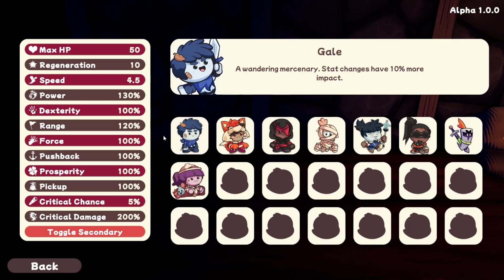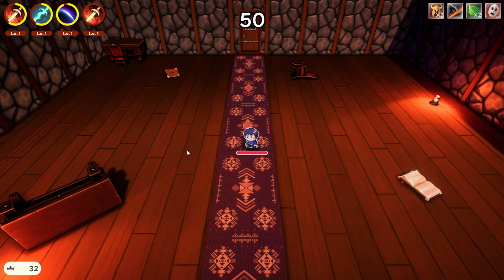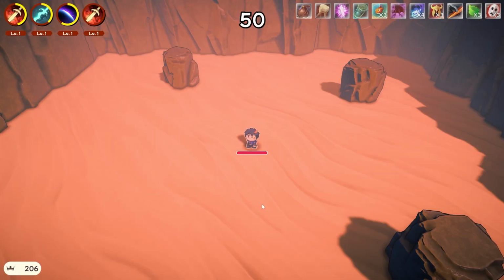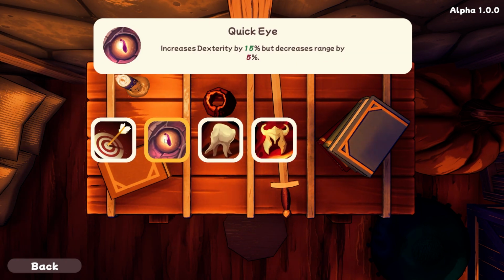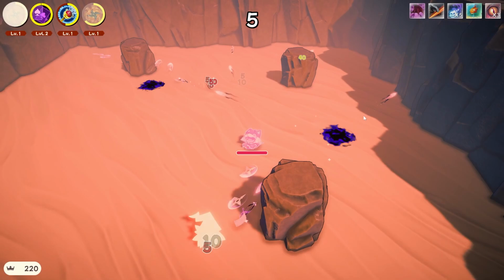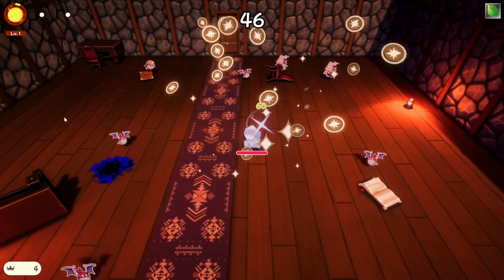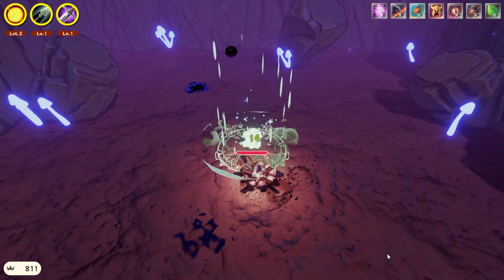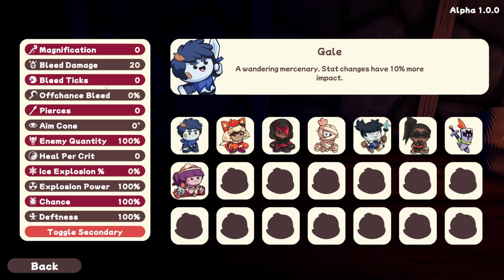Stat Min-Maxing Ghost Busting Bullet Heaven! - Soul Stalker [Demo]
The survivor roguelike where you slay your psyche. Take down waves of enemies in the natural evolution of the genre established by Vampire Survivors, with visuals inspired by Paper Mario.